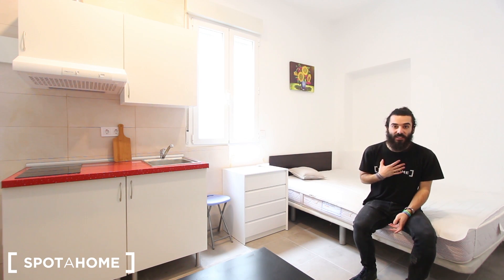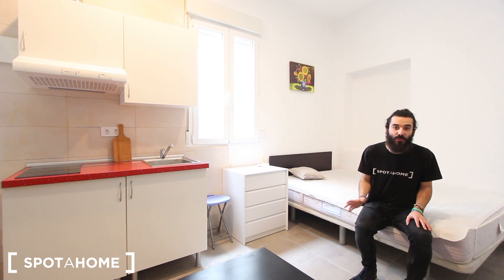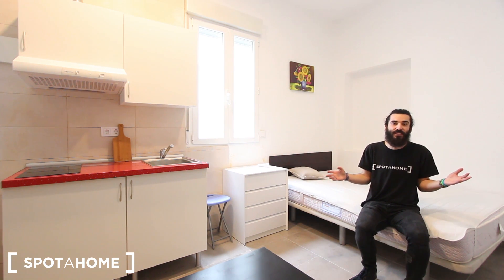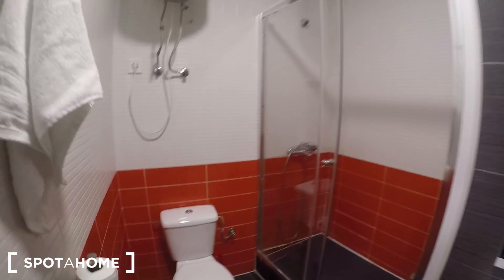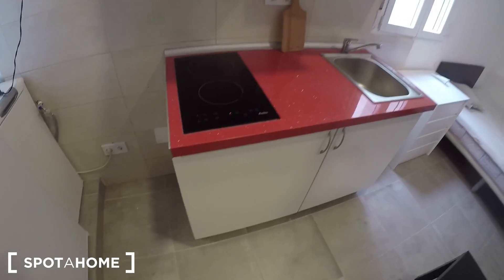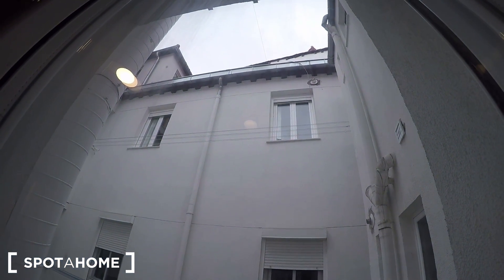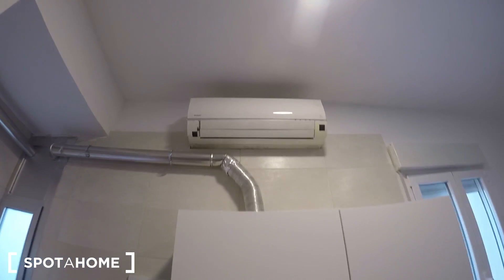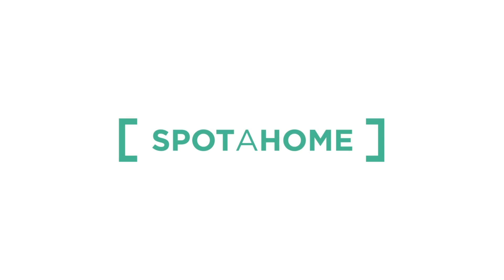Cozy studio apartment for rent in Centro - Spotahome (ref 208916)